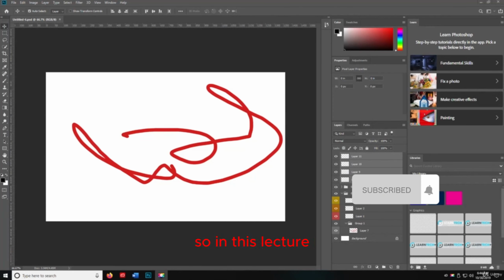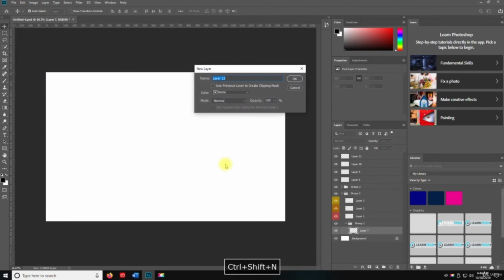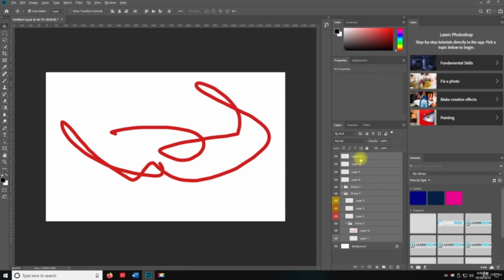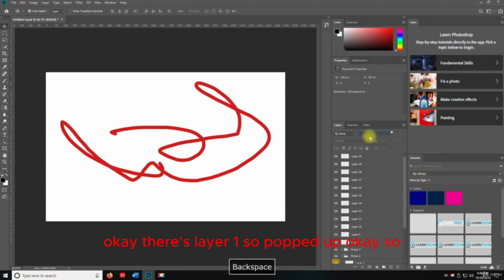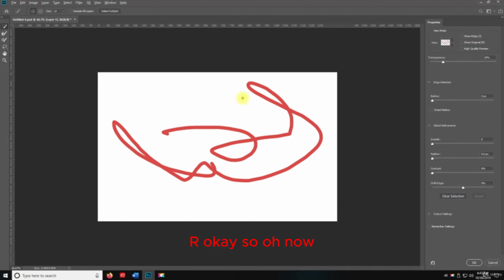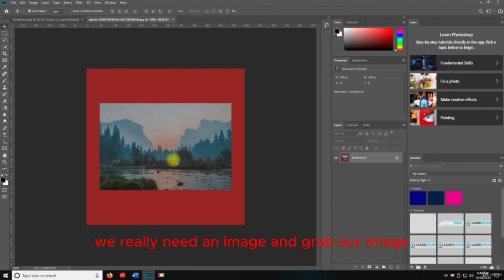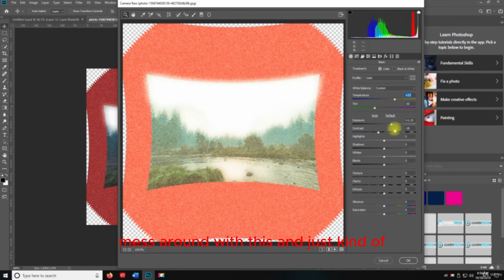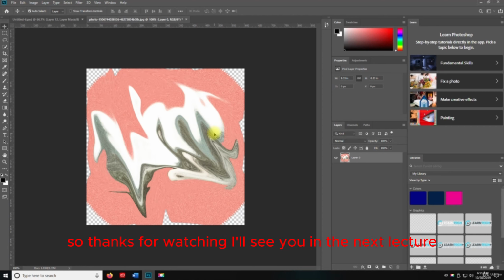HOW TO USE KEYBOARD SHORCUT IN SELECT AND FILTER MENU | AJxMENTOR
Unlock the precision of Photoshop editing by mastering keyboard shortcuts in the Select and Filter menus! 🎨✨ Elevate your design finesse with these essential tips.
Empower your Photoshop journey with keyboard shortcuts in the Select and Filter menus, revolutionizing the way you craft and refine your designs. 🚀💻 Dive into seamless editing experiences with these essential tips:

1. **Select All**: Grab everything in a breeze with **Ctrl + A** (Windows) or **Command + A** (Mac).

2. **Deselect**: Unselect with finesse using **Ctrl + D** (Windows) or **Command + D** (Mac).

3. **Inverse Selection**: Flip your selection dynamically with **Shift + Ctrl + I** (Windows) or **Shift + Command + I** (Mac).

4. **Feather Selection**: Soften your edges effortlessly with **Shift + F6**.

5. **Select Similar**: Choose similar elements in a snap with **Ctrl + Alt + A** (Windows) or **Command + Option + A** (Mac).

6. **Select Subject**: Let Photoshop intelligently select the subject with **W** followed by **Shift + S**.

7. **Quick Mask Mode**: Toggle into Quick Mask Mode swiftly with **Q**.

8. **Filter Gallery**: Open the Filter Gallery with **Ctrl + F** (Windows) or **Command + F** (Mac).

9. **Smart Filters**: Apply Smart Filters seamlessly with **Ctrl + Alt + F** (Windows) or **Command + Option + F** (Mac).

10. **Blur Gallery**: Dive into Blur Gallery effortlessly with **Alt + Shift + Ctrl + R** (Windows) or **Option + Shift + Command + R** (Mac).

Integrate these keyboard shortcuts into your Photoshop repertoire for a more intuitive and efficient editing process!